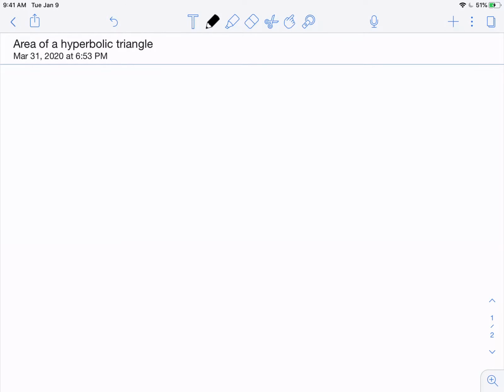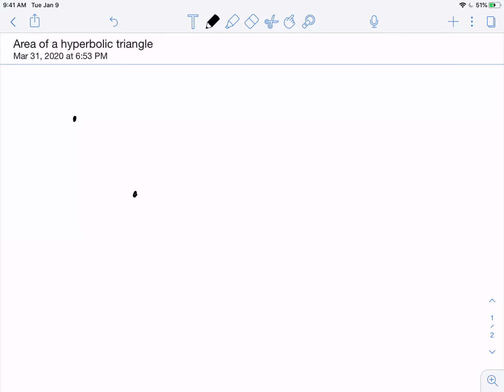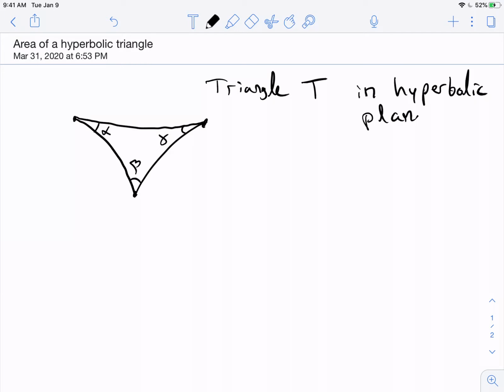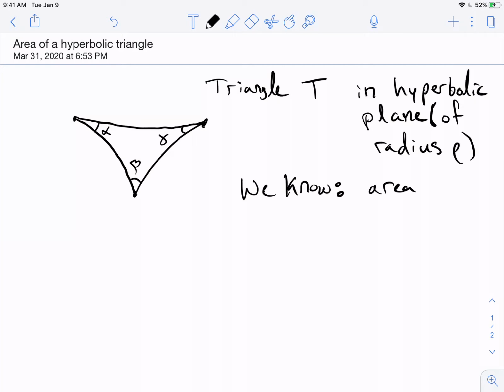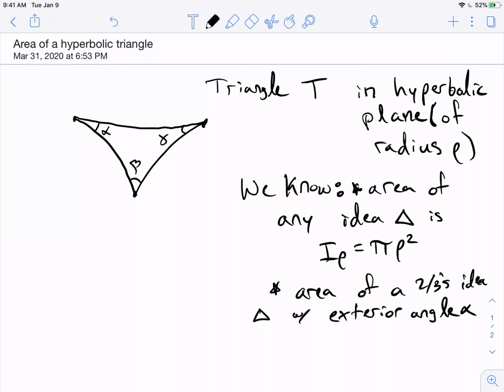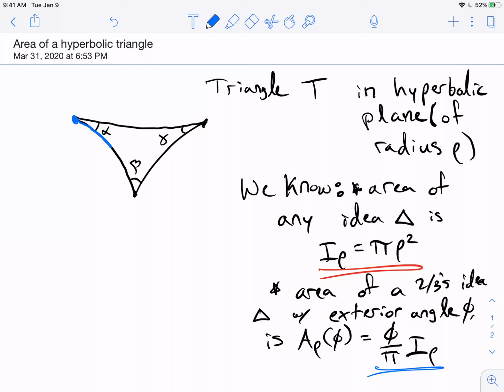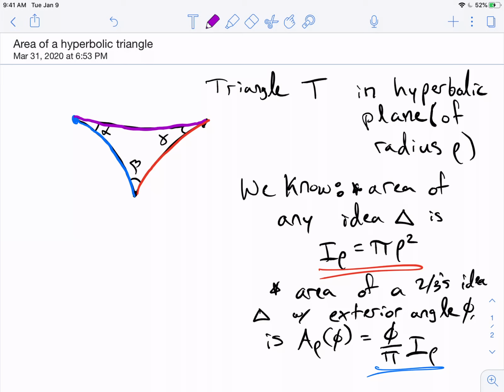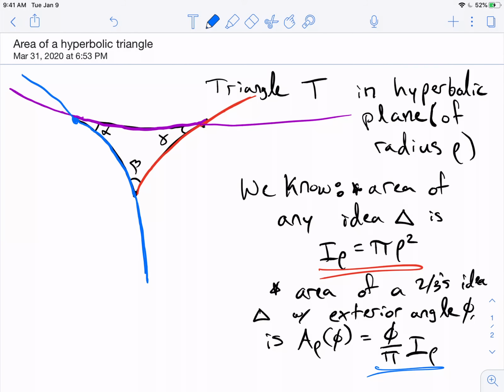area of a hyperbolic triangle